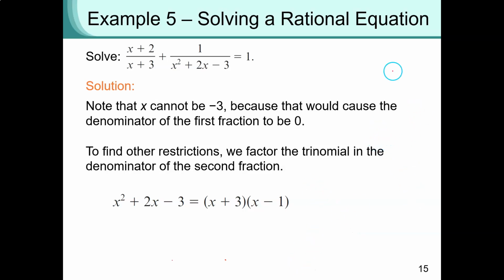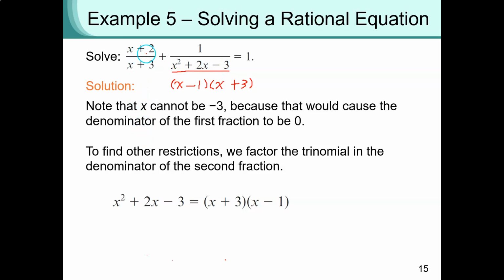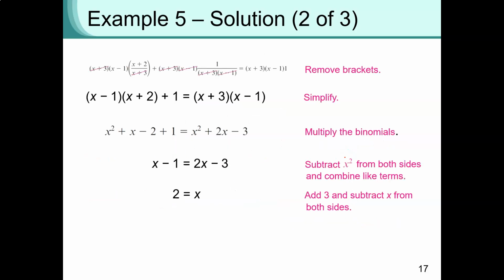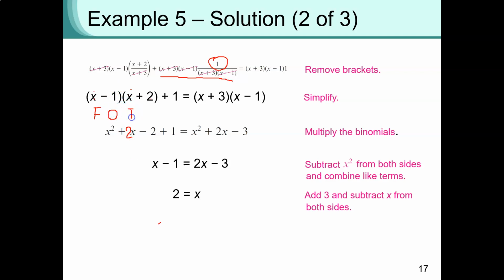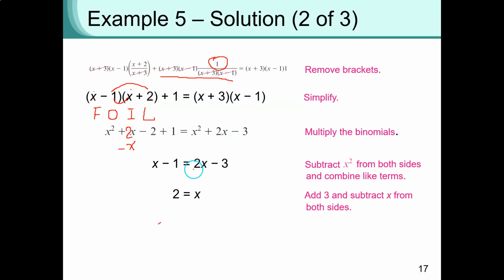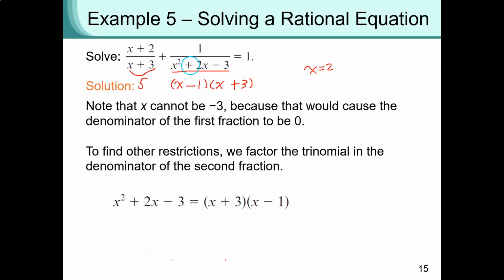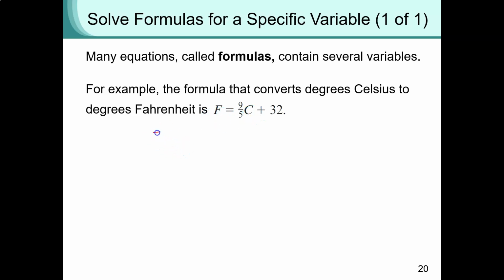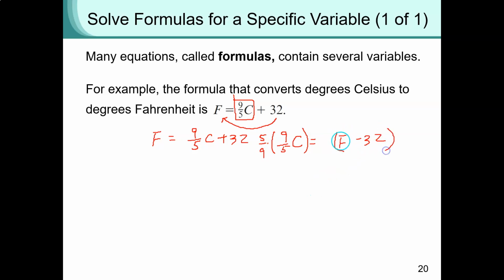Solve Rational Equations